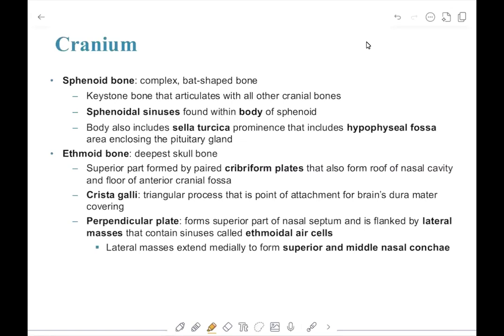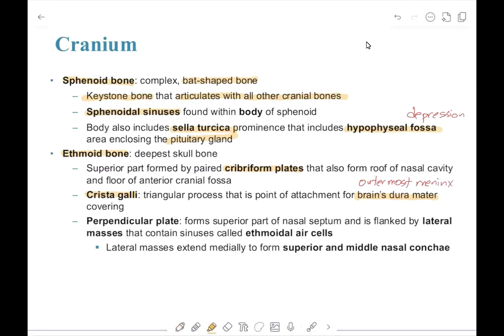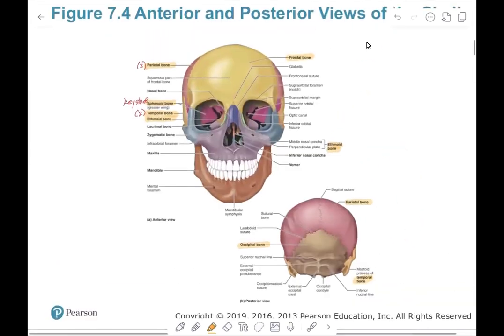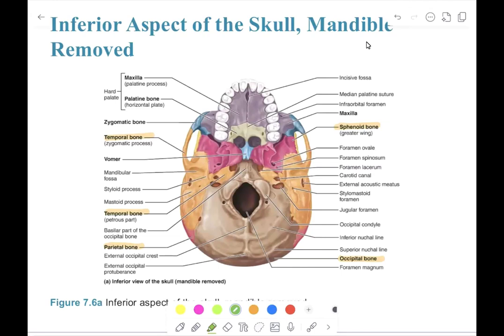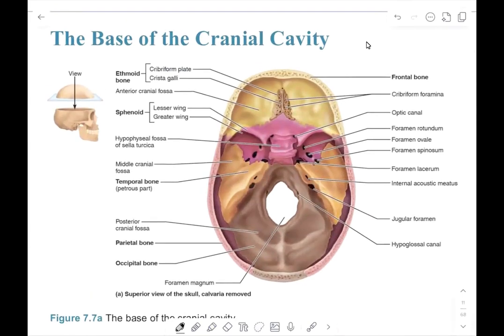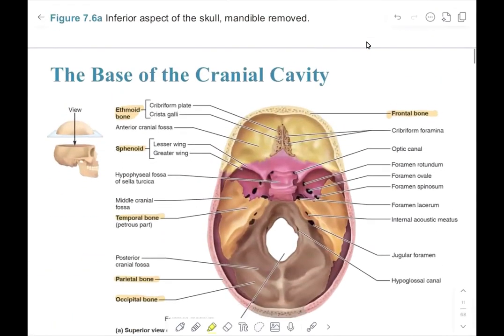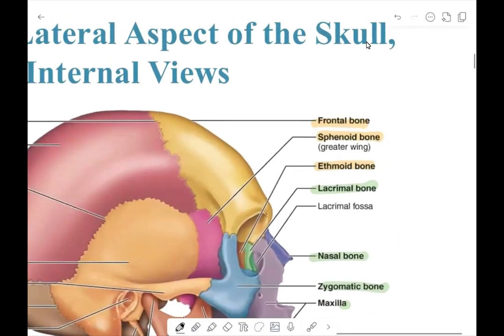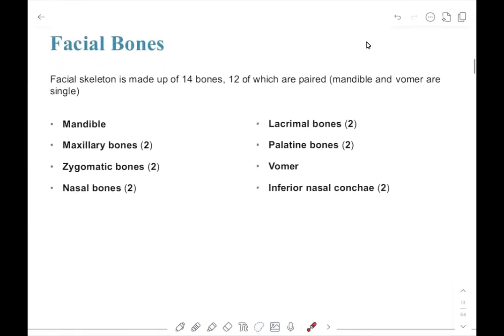Video 2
Video 2: Cranium, Views of the Skull